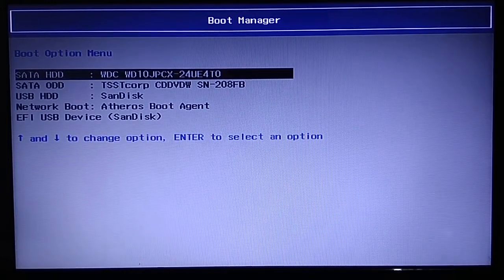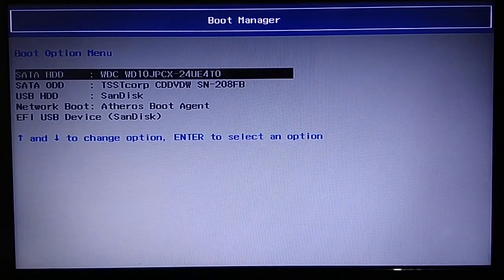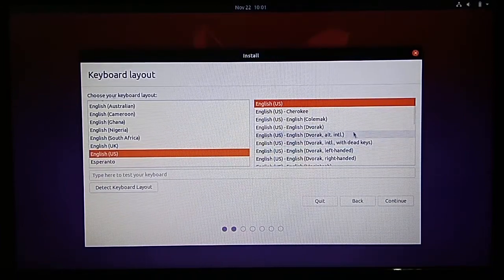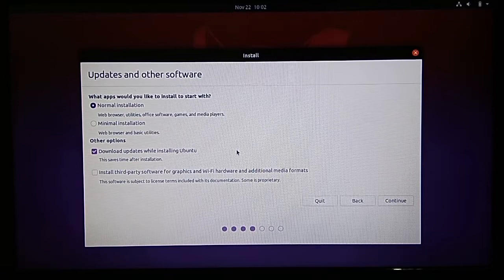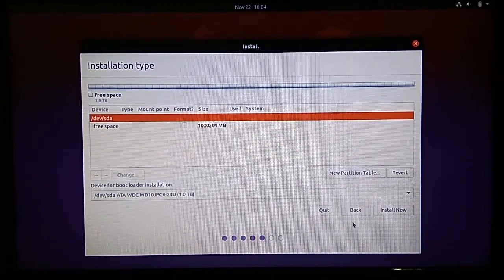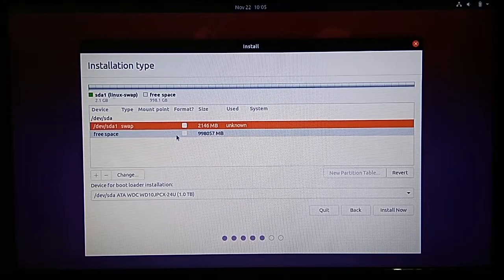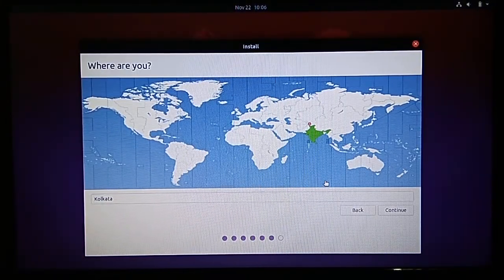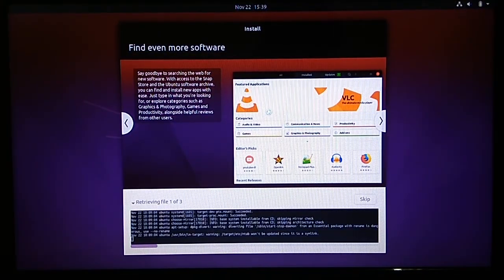Ubuntu 20.04 LTS: Installation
Installing Ubuntu 20.04 LTS